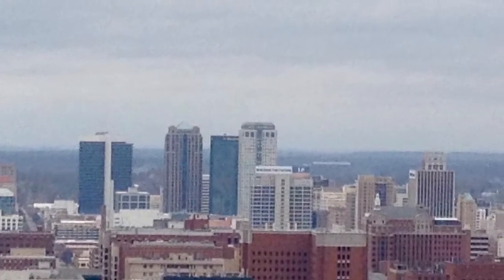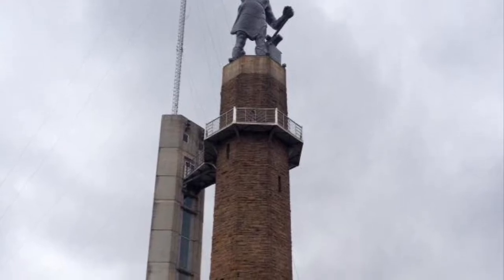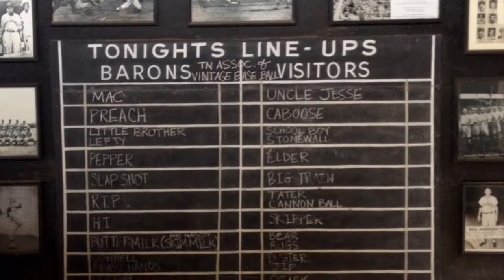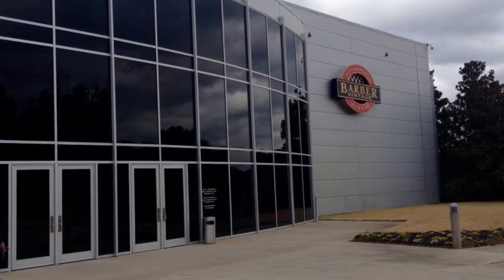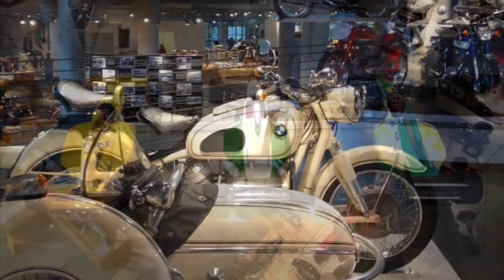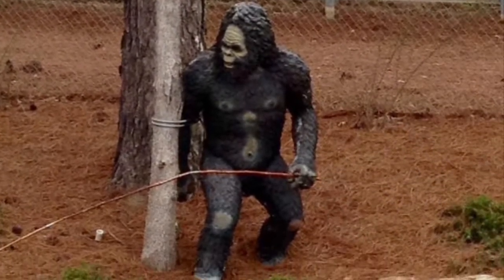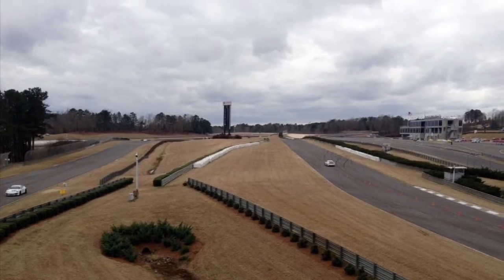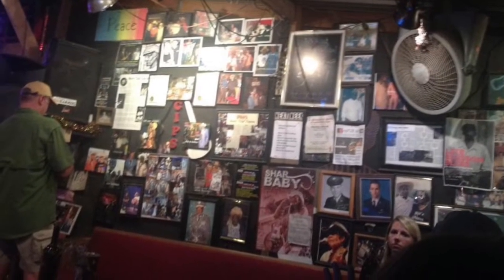The Tolle Road goes to Birmingham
A tour of Birmingham Alabama